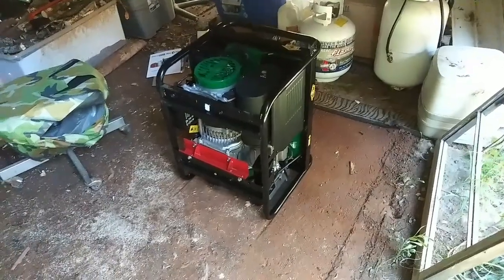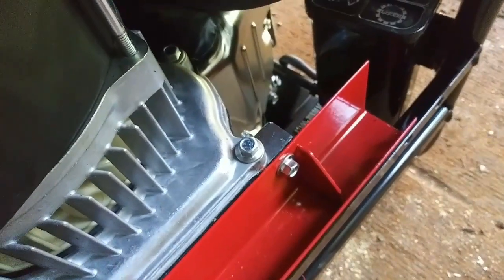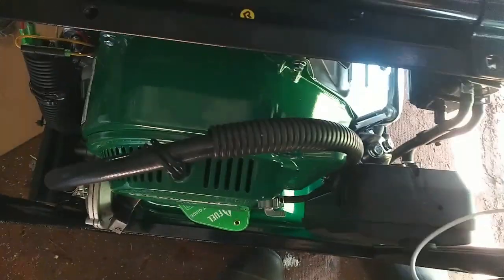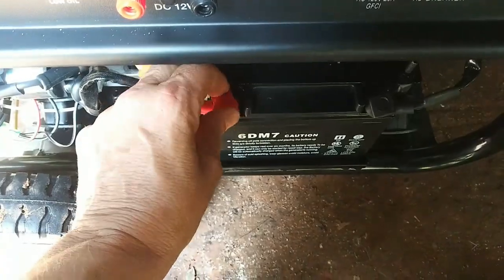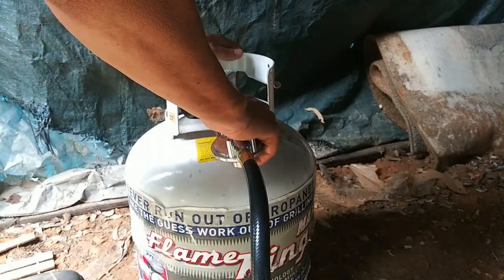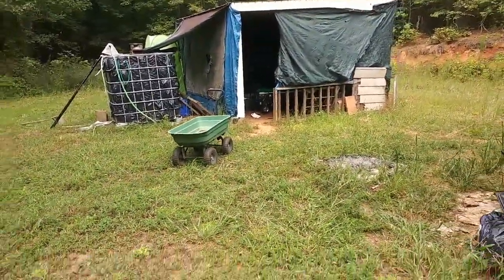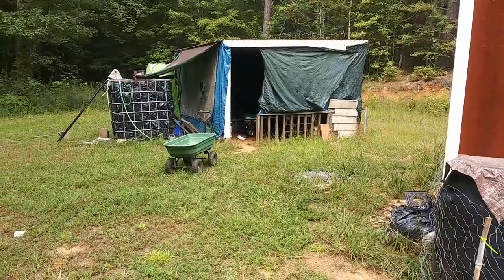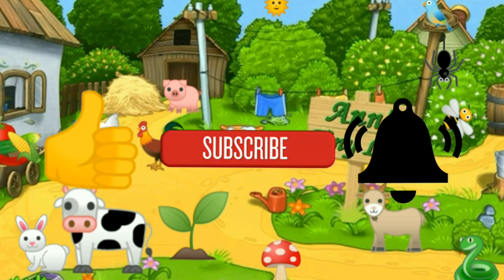Firing Up the DuroMax Dual Fuel Generator for the First Time - Ann's Tiny Life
In today's video I assemble the wheel kit and handles, and ready my new Duramax dual fuel generator and fire it up for the first time!